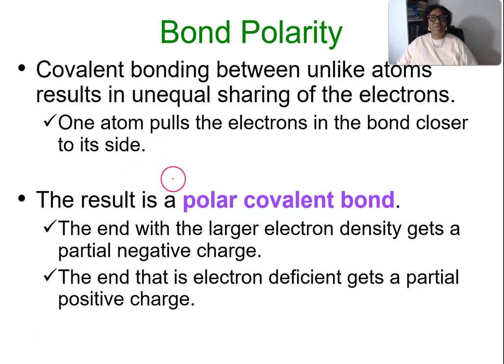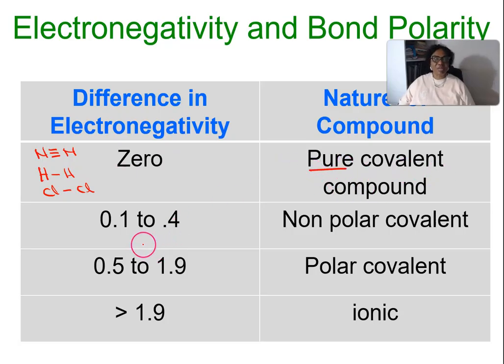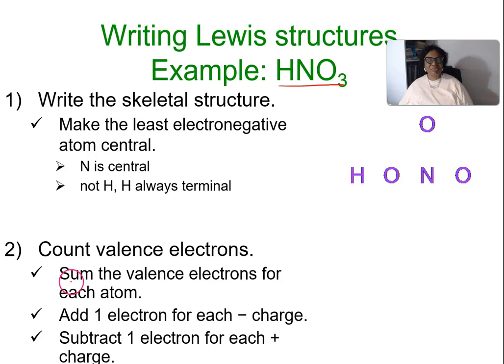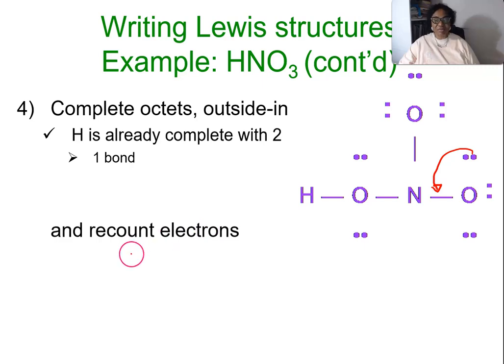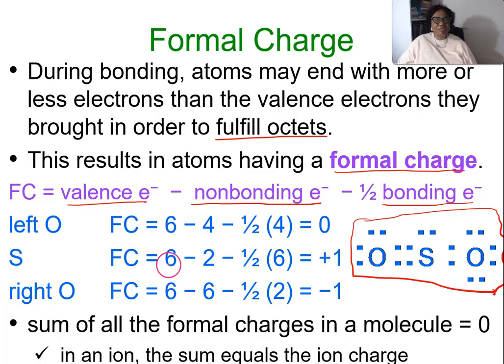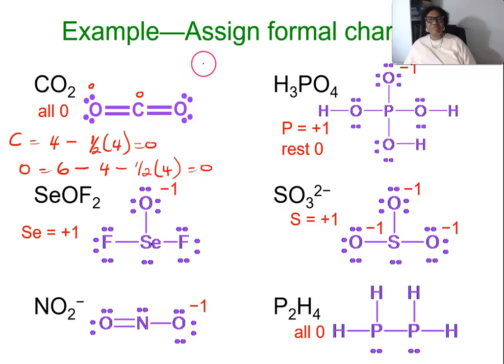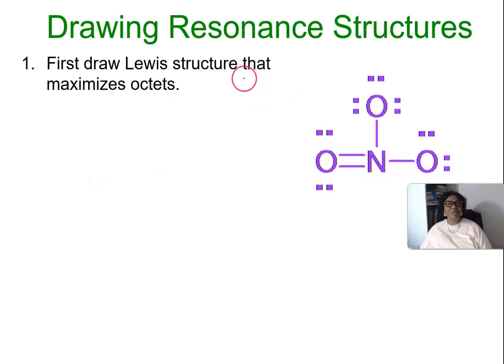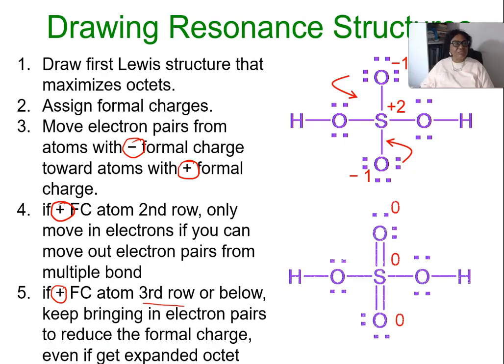Chapter 9: Bond Polarity